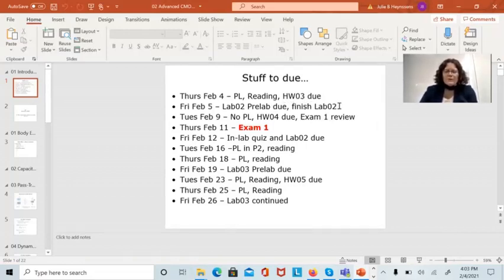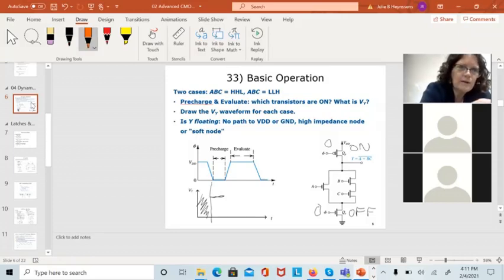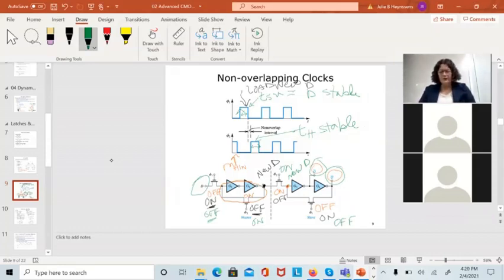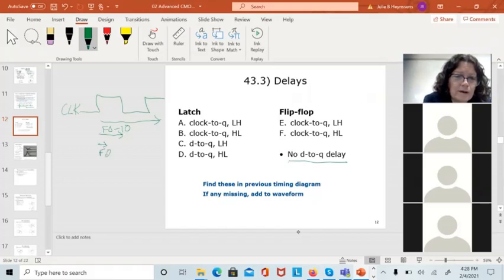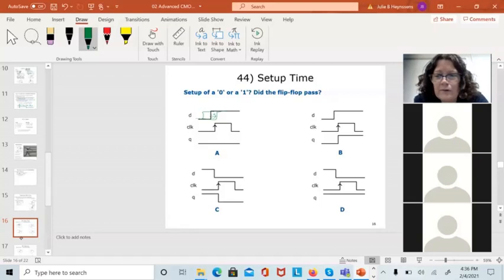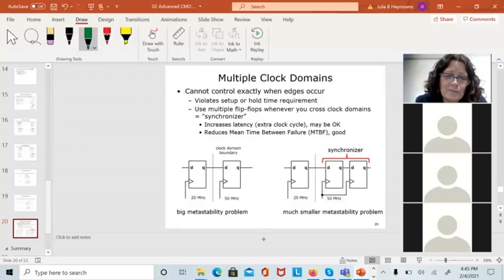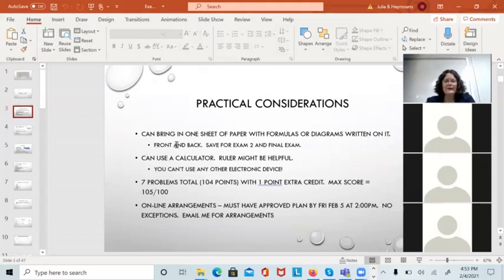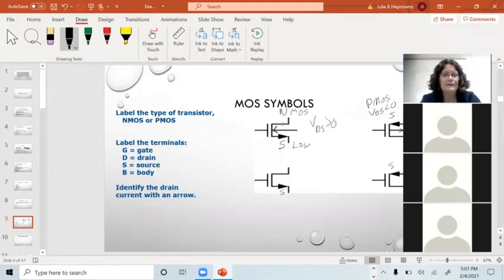EE380 Feb 4